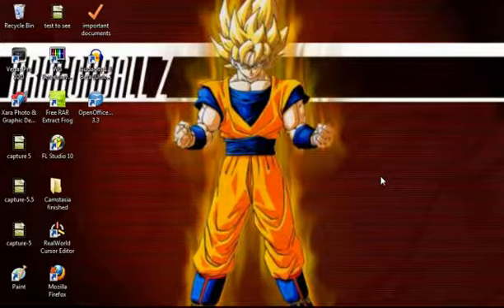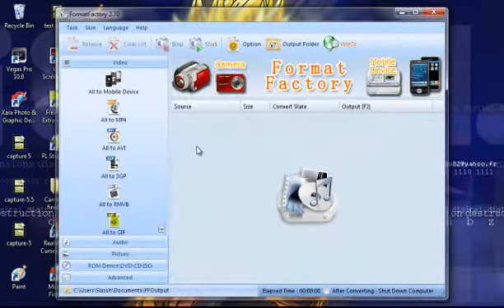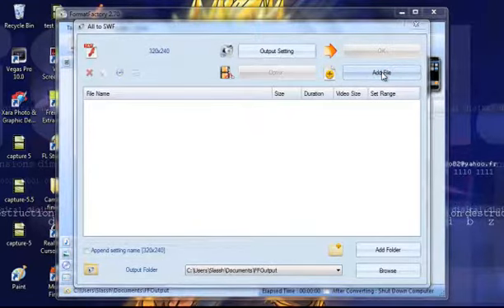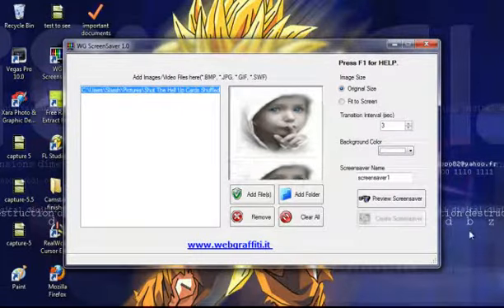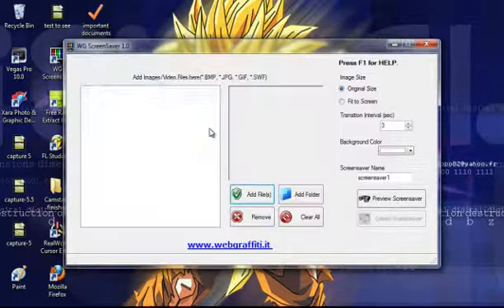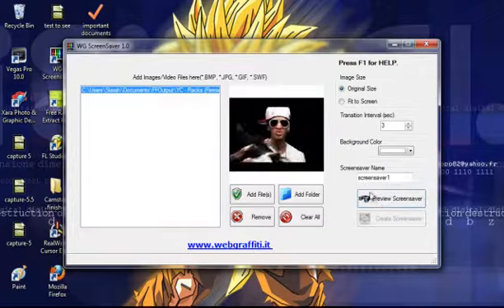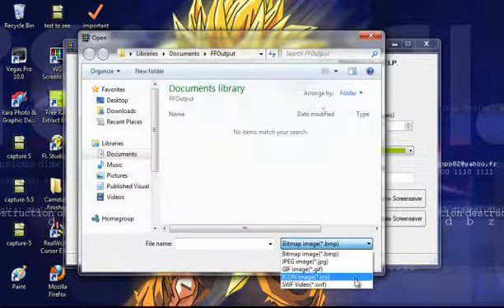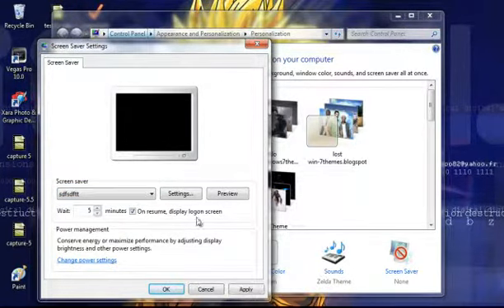how to make your own windows 7 theme part 5 screensaver part 2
so here, this is the second part to part 5 of how to create your own windows 7 theme